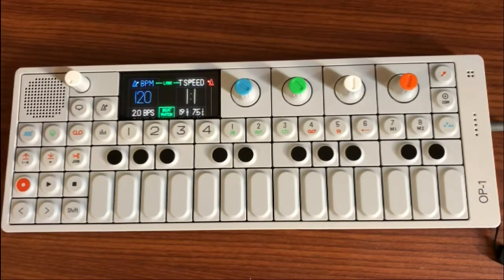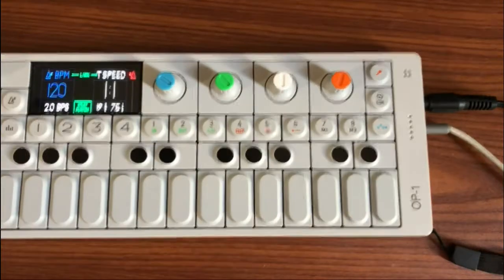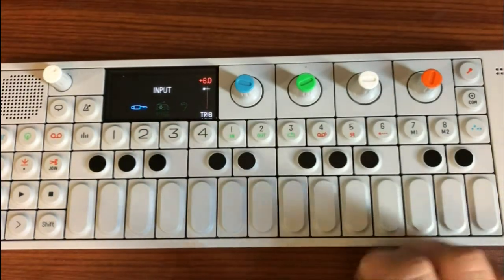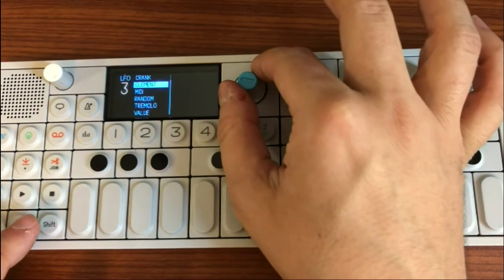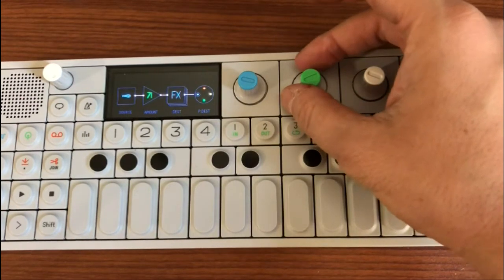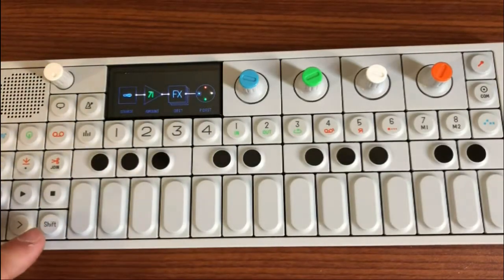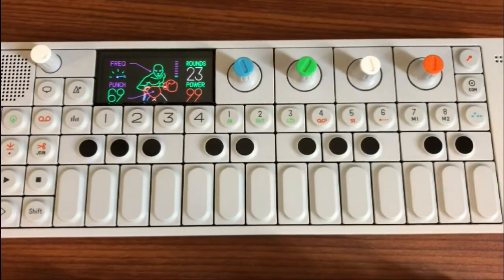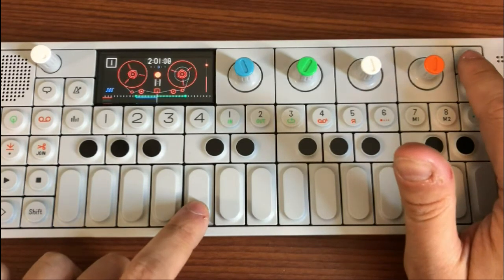Teenage Engineering OP-1 | Create Genuine Sidechain Compression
This video demonstrates how to create an *actual* sidechain compression effect (and not just a simulation of it) on the Teenage Engineering OP-1 via the line input.

Apologies for the car alarm towards the end of the video - it started going off as I was shooting the final scenes.

Here's a video demonstrating a pseudo-sidechain effect using the Tremolo LFO with a triangular velocity envelope: